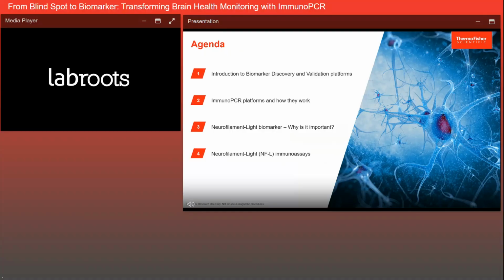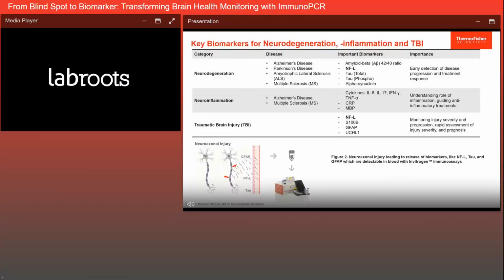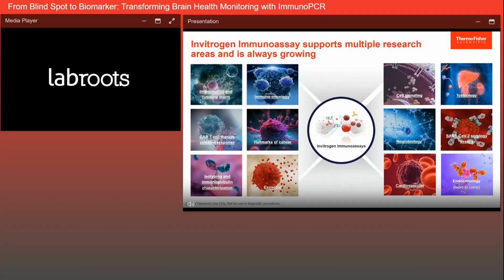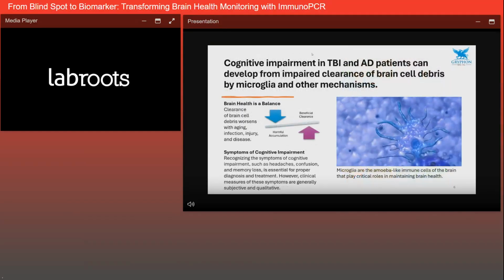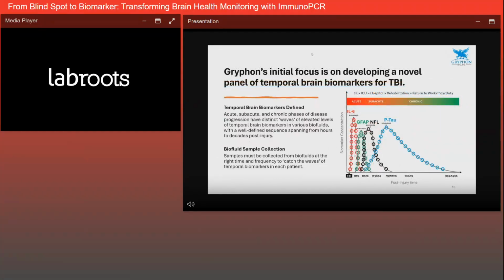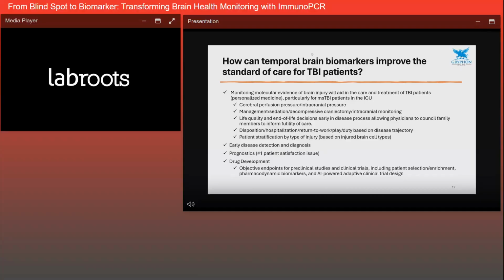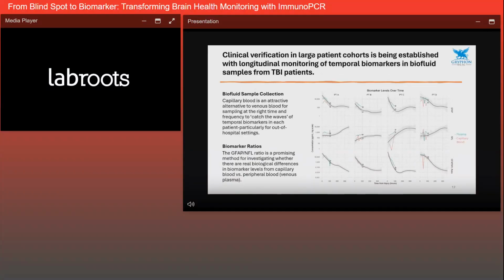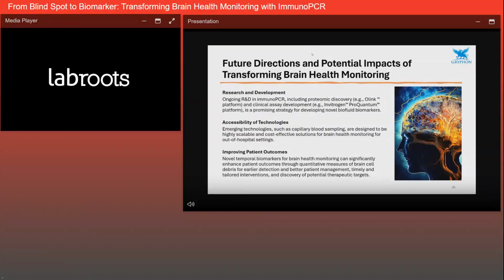From Blind Spot to Biomarker: Transforming Brain Health Monitoring with ImmunoPCR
Presented By: William E. Haskins, PhD & Aleksandra Hemm

Webinar: From Blind Spot to Biomarker: Transforming Brain Health Monitoring with ImmunoPCR

Webinar Abstract: Traumatic brain injury, together with adjacent brain conditions such as Alzheimer’s disease, is a global health crisis. In this presentation, Aleksandra Hemm, Product Manager from Thermo Fisher Scientific, introduces high-sensitivity immunoassay, including ImmunoPCR solutions for the detection of low-abundance protein biomarkers involved in neurological disorders, such as Neurofilament Light (NF-L), Tau, and TNFα. Dr. William Haskins, CEO & Co-Founder of Gryphon Bio and Owl Therapeutics™, describes a proteomic workflow for the discovery of brain biomarkers and progress in the development ...